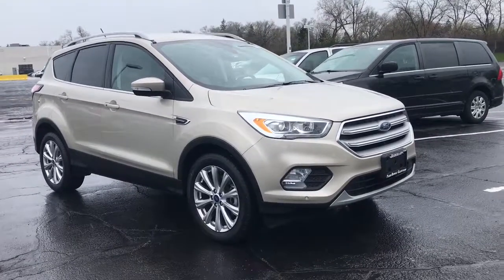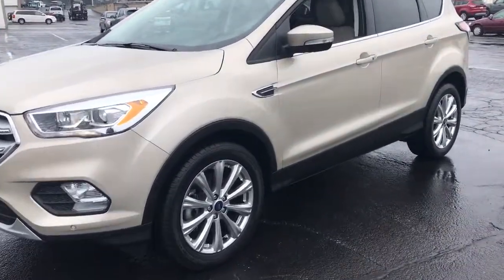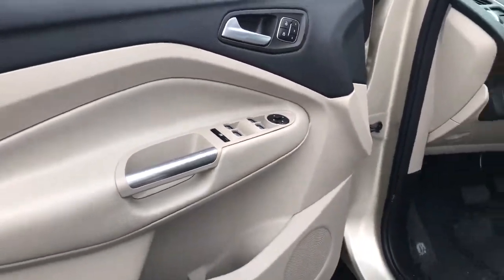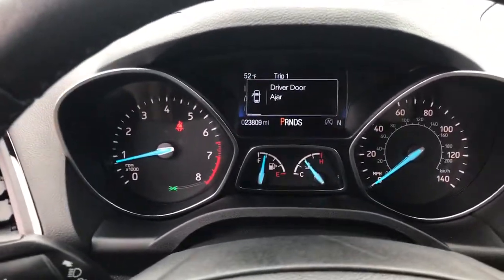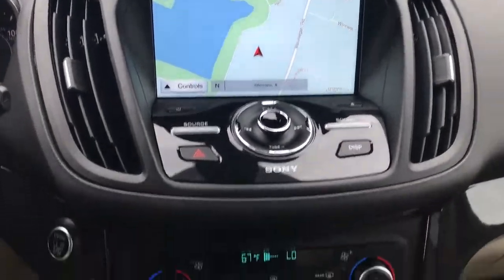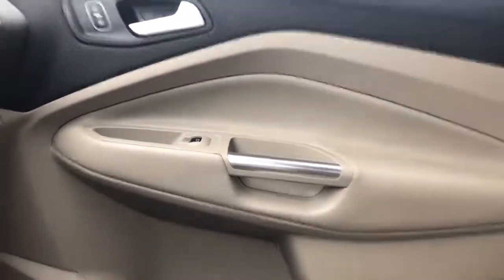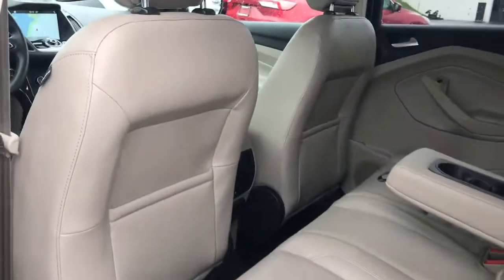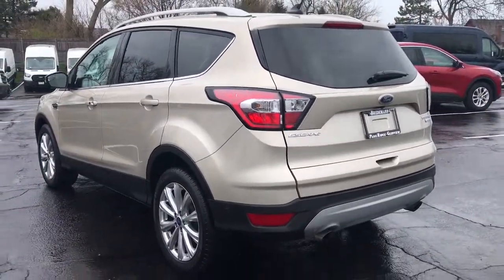2018 Ford Escape Niles, Schaumburg, Chicago, Highland Park, Arlington Heights, IL F41725A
White Gold Metallic Used 2018 Ford Escape available in Niles, Illinois at Bredemann Ford. Servicing the Schaumburg, Chicago, Highland Park, Arlington Heights, IL area.
2018 Ford Escape Titanium Nav FWD - Stock#: F41725A - VIN#: 1FMCU0J94JUA36925

Bredemann Ford
2038 Waukegan Rd

LOW LOW MILES!! NICELY EQUIPPED!! FWD, 1 Owner, Navigation, Leather Heated Seats, Heated Steering Wheel, Hands-Free Liftgate, Remote Start, Dual Climate, Sony Stereo System w/ 10 Speakers, Reverse Sensors, Back-Up Camera, and More...Call Now!!Here at Bredemann Ford in Glenview, we have earned the top rating from the Better Business Bureau! We offer 35+ free Service Loaners reserved strictly for our valued clients that have purchased vehicles from us, extended service hours for your convenience, thorough interior and exterior complimentary car wash with every service visit and Bredemann family members that are committed to your total satisfaction.
ENGINE: 2.0L ECOBOOST  -inc: auto start-stop technology (STD),Turbocharged,Front Wheel Drive,Power Steering,ABS,4-Wheel Disc Brakes,Brake Assist,Brake Actuated Limited Slip Differential,Aluminum Wheels,Tires - Front Performance,Tires - Rear Performance,Temporary Spare Tire,Heated Mirrors,Power Mirror(s),Integrated Turn Signal Mirrors,Rear Defrost,Privacy Glass,Intermittent Wipers,Variable Speed Intermittent Wipers,Remote Trunk Release,Power Liftgate,Power Door Locks,Fog Lamps,Daytime Running Lights,HID headlights,Automatic Headlights,AM/FM Stereo,CD Player,Premium Sound System,Satellite Radio,MP3 Player,HD Radio,Requires Subscription,Steering Wheel Audio Controls,MP3 Player,Bluetooth Connection,Telematics,Auxiliary Audio Input,Smart Device Integration,Requires Subscription,Pass-Through Rear Seat,Rear Bench Seat,Adjustable Steering Wheel,Trip Computer,Power Windows,Leather Steering Wheel,Heated Steering Wheel,Keyless Entry,Power Door Locks,Keyless Start,Keyless Entry,Power Door Locks,Hands-Free Liftgate,Remote Engine Start,WiFi Hotspot,Universal Garage Door Opener,Cruise Control,Climate Control,Multi-Zone A/C,A/C,Power Driver Seat,Power Passenger Seat,Leather Seats,Bucket Seats,Heated Front Seat(s),Driver Adjustable Lumbar,Passenger Adjustable Lumbar,Seat Memory,Driver Vanity Mirror,Passenger Vanity Mirror,Driver Illuminated Vanity Mirror,Passenger Illuminated Visor Mirror,Auto-Dimming Rearview Mirror,Floor Mats,Keyless Start,Mirror Memory,Navigation System,Power Door Locks,Power Windows,Trip Computer,Mirror Memory,Engine Immobilizer,Security System,Traction Control,Stability Control,Traction Control,Front Side Air Bag,Automatic Parking,Tire Pressure Monitor,Driver Air Bag,Passenger Air Bag,Front Head Air Bag,Rear Head Air Bag,Passenger Air Bag Sensor,Knee Air Bag,Driver Restriction Features,Child Safety Locks,Back-Up Camera